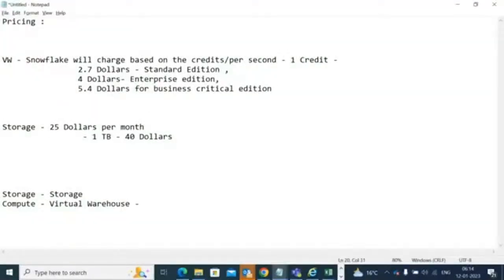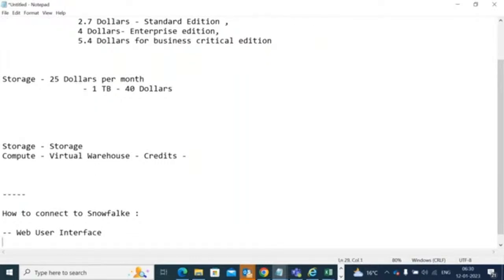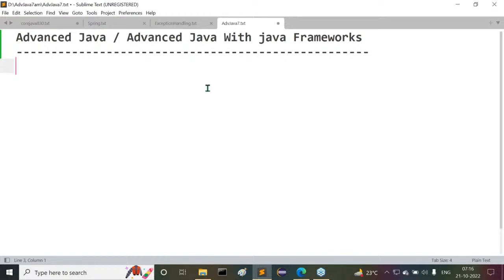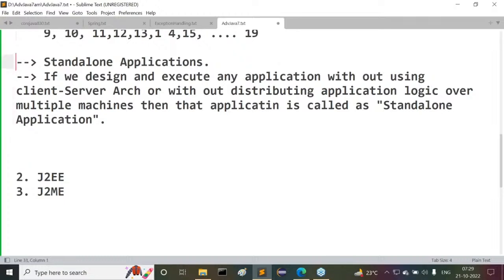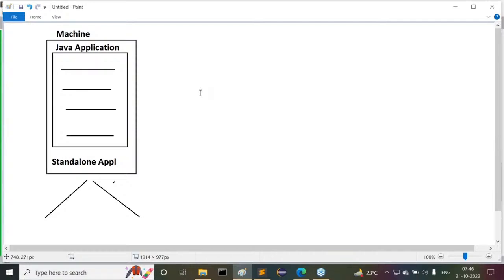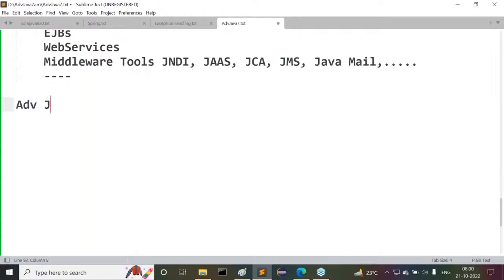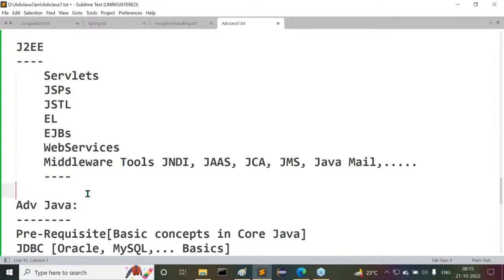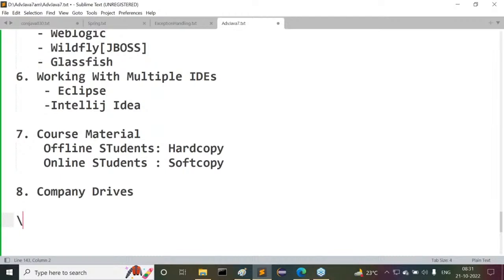SNOWFLAKE tutorials by Mr. Shekhar Sir